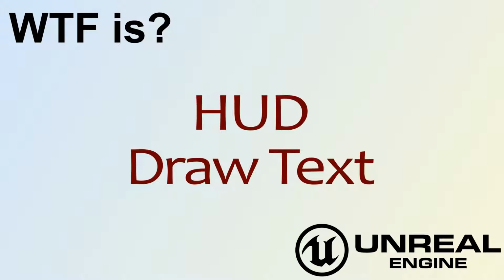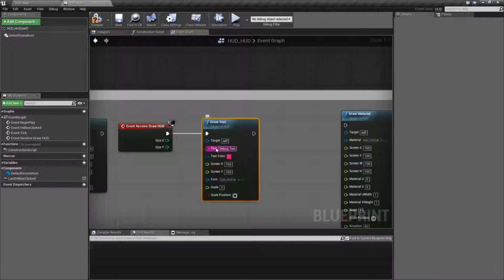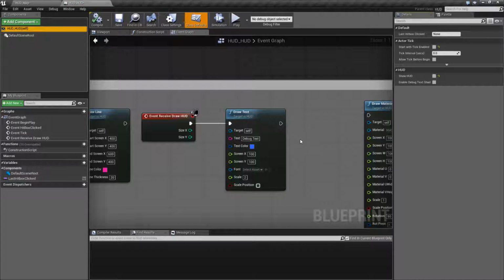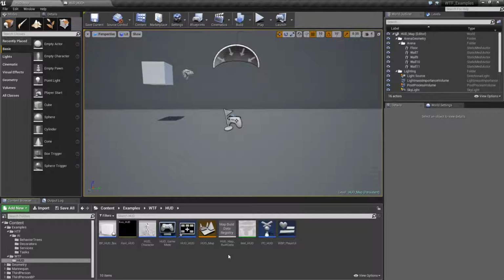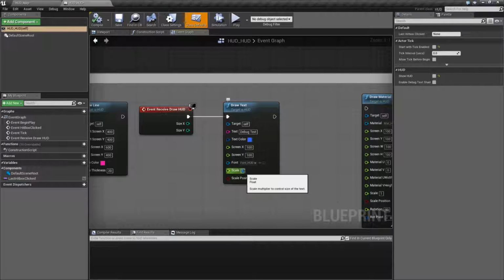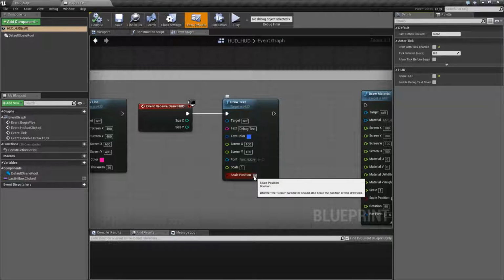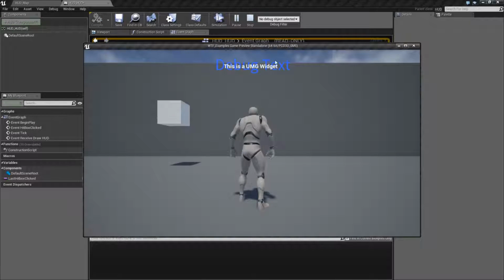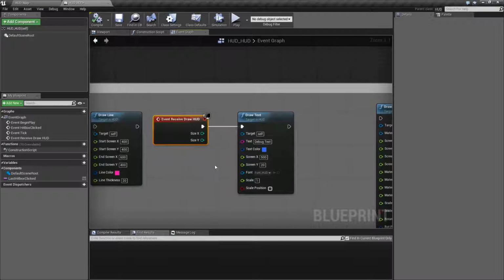WTF Is? HUD - Draw Text Node in Unreal Engine 4 ( UE4 )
What is the Draw Text Node in the HUD Class in Unreal Engine 4